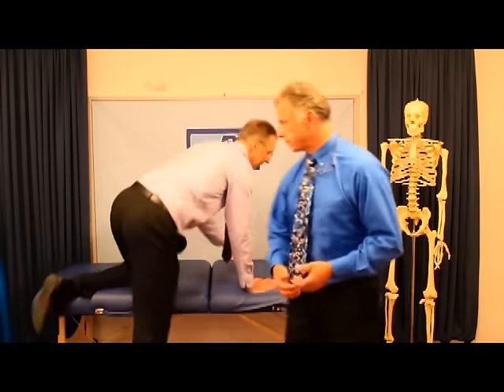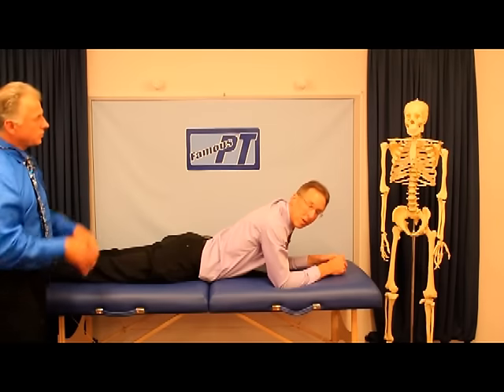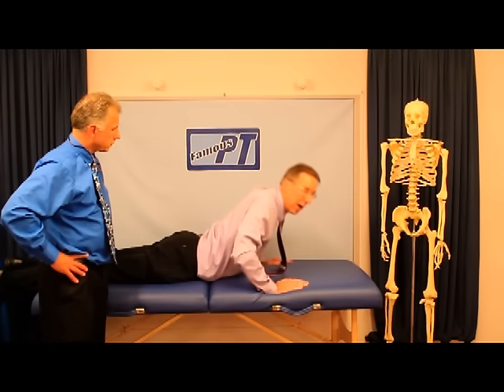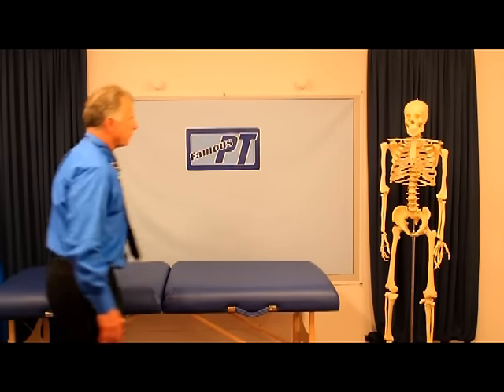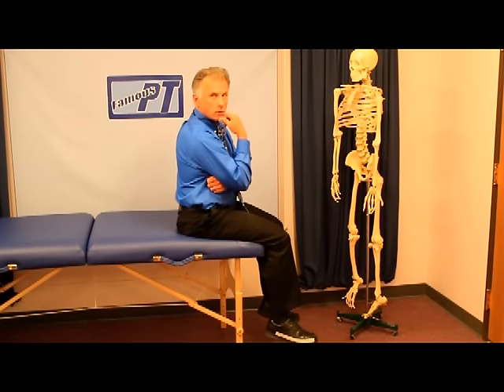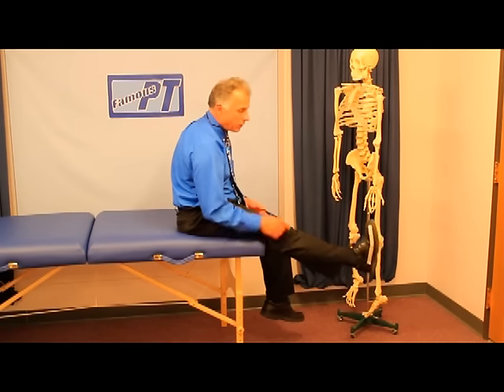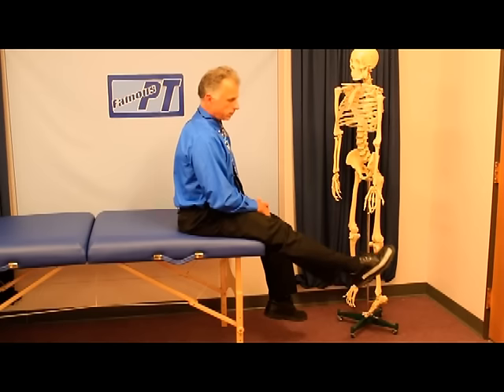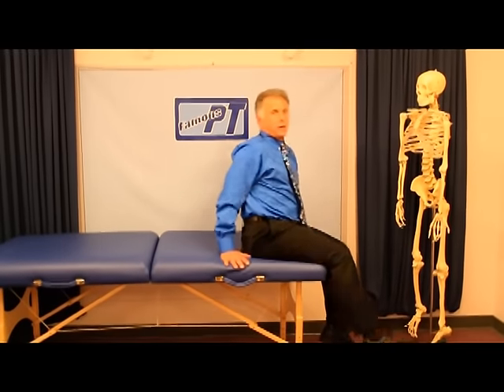Top 2 Exercises for Sciatica and Pinched Nerve (Sciatic Nerve Pain)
Famous Physical Therapist's Bob Schrupp and Brad Heineck present the two exercises everyone with sciatic nerve pain should try.  The exercises are two commonly used exercises in physical therapy for sciatica and pinched nerve problems.